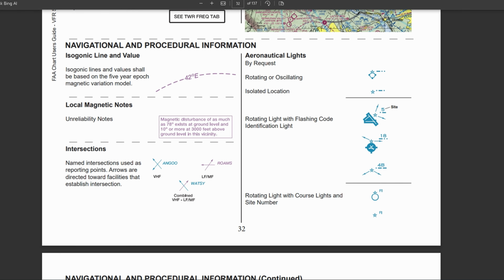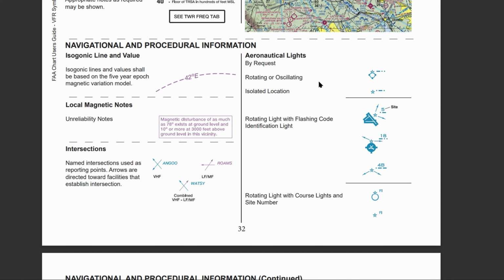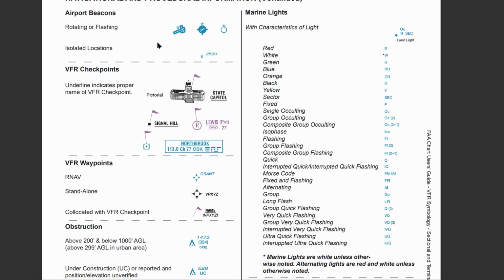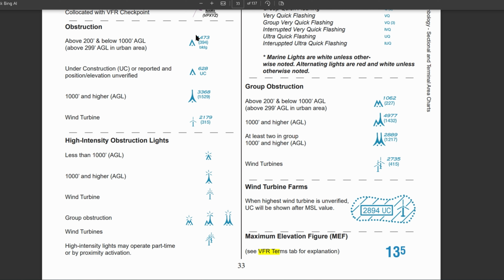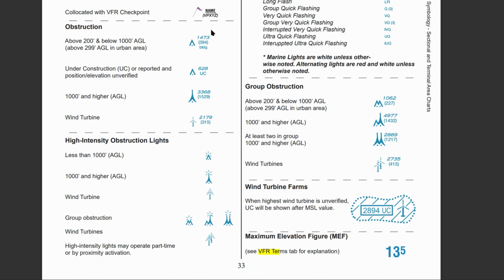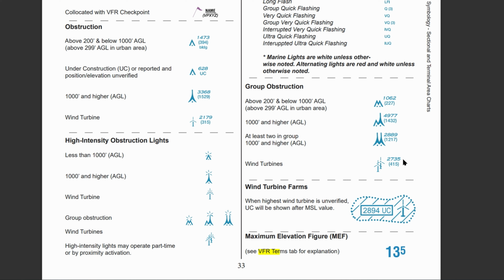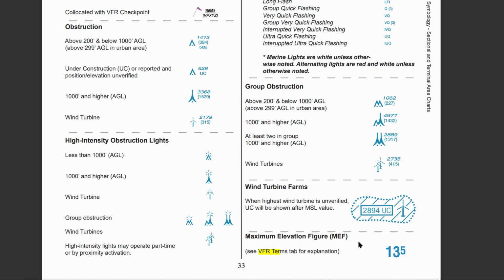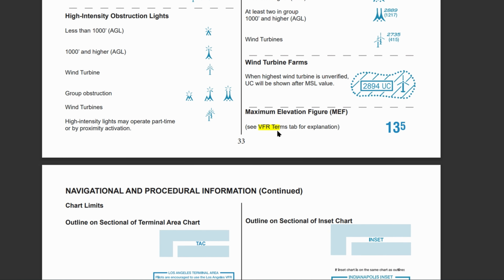NAVIGATIONAL AND PROCEDURAL INFORMATION: vfr sectional and terminal area chart (part 107) (pt 10.10)